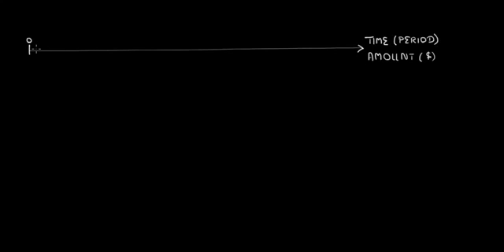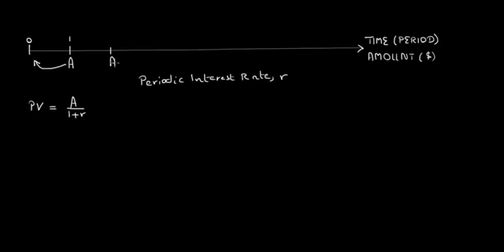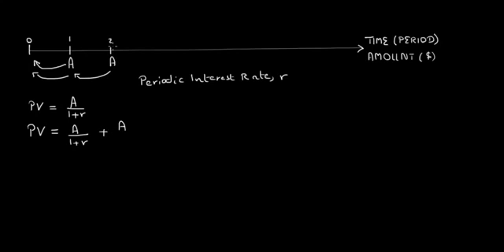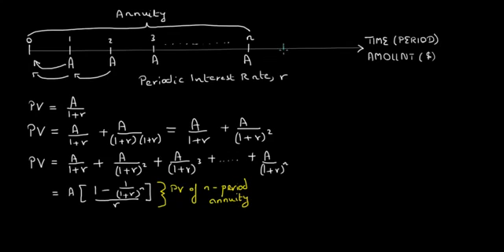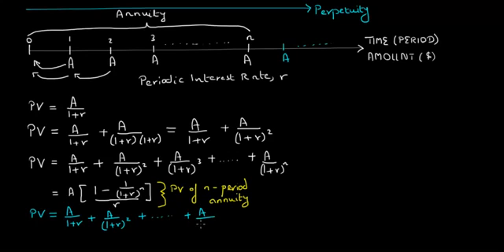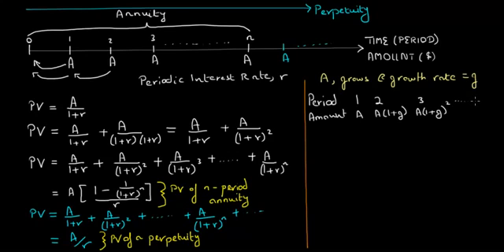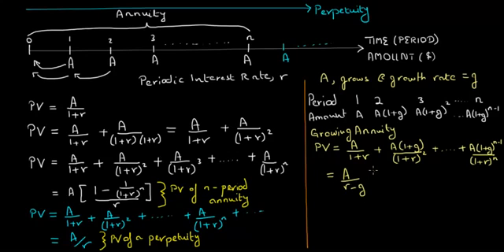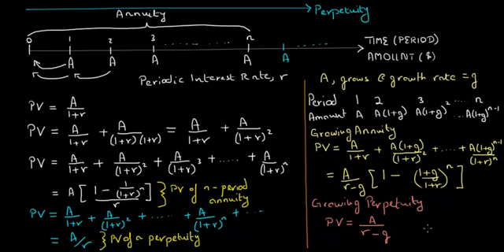Understanding Annuities and Perpetuities: A Tutorial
This video gives an overview of what annuities and perpetuities are and how to calculate present value of these instruments. The video also covers cases where stream of cash flows is growing at a constant rate. Focus is on calculating present value as that is the most convenient way to understand the nature of annuities and what they are worth today. This tutorial is extremely useful in understanding almost all financial instruments as concepts learnt here are directly applicable to bond and stock valuation.